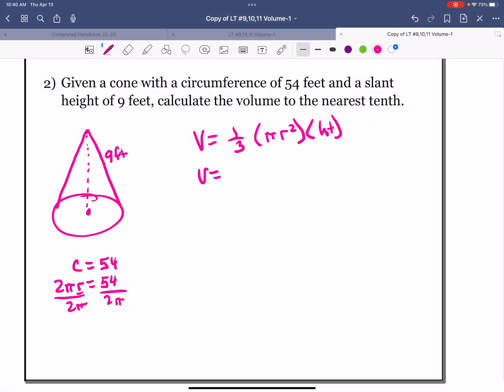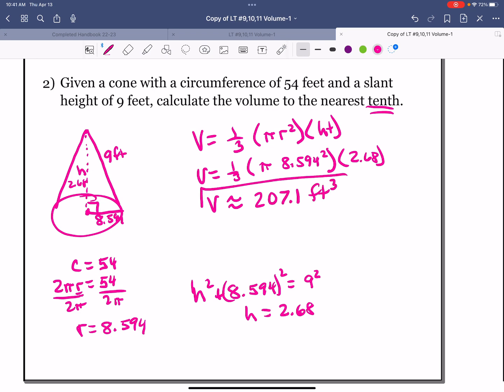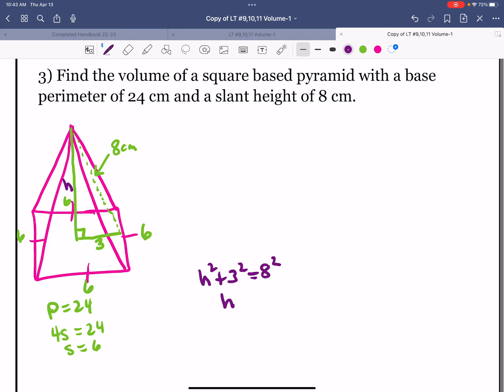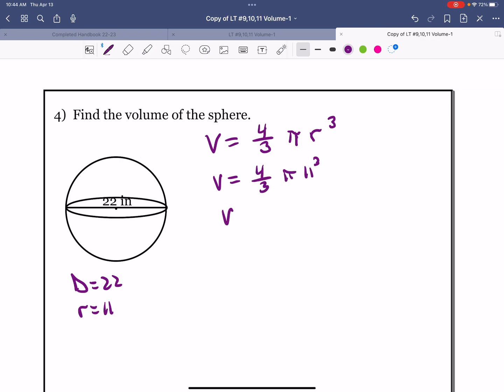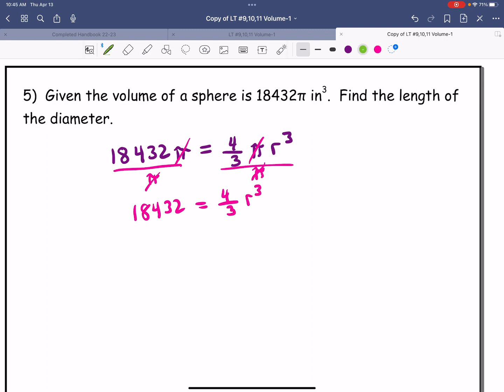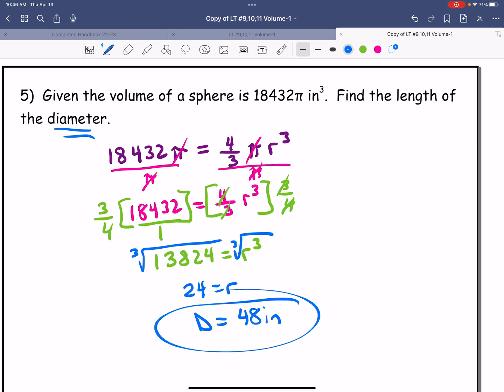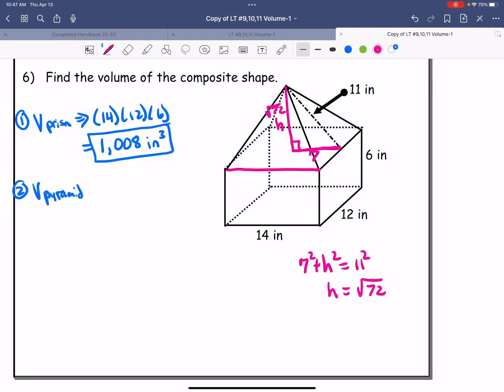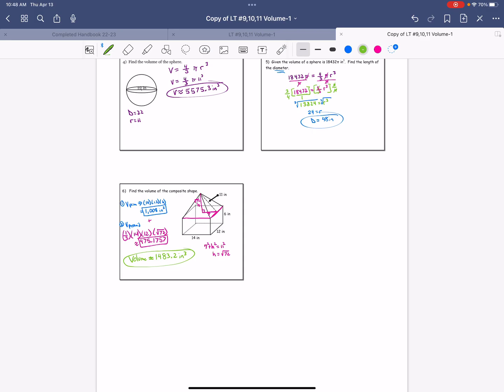Unit #10 LT #9,10,11 Volumes Part 2